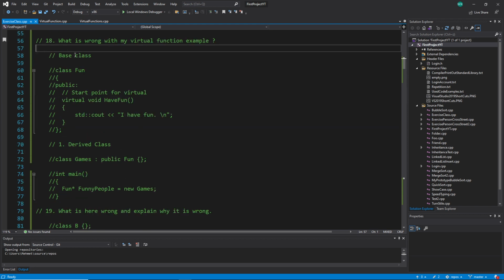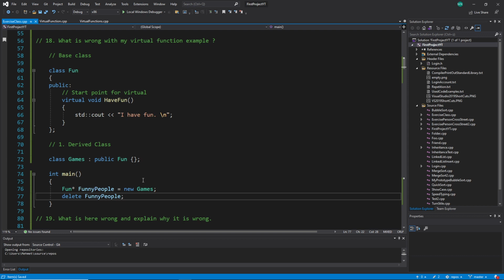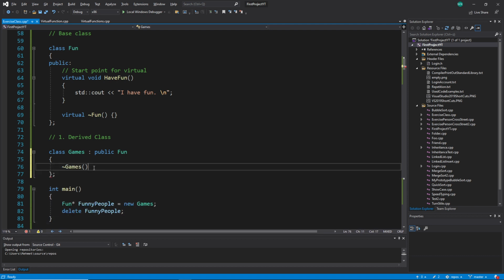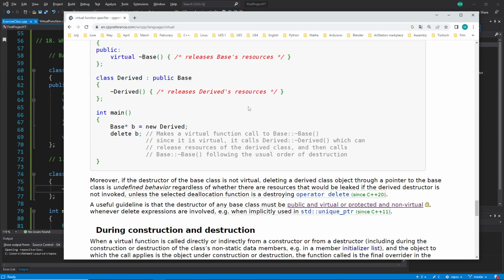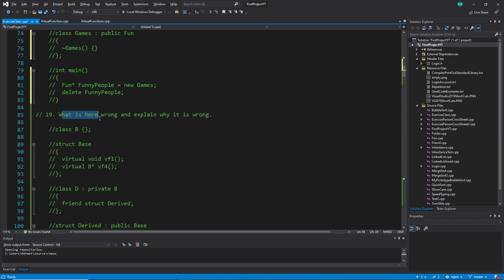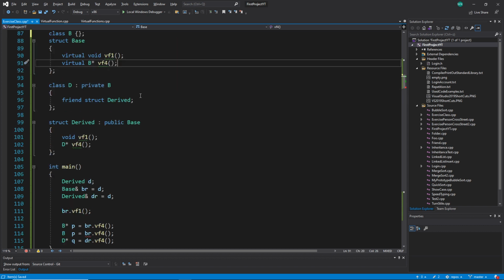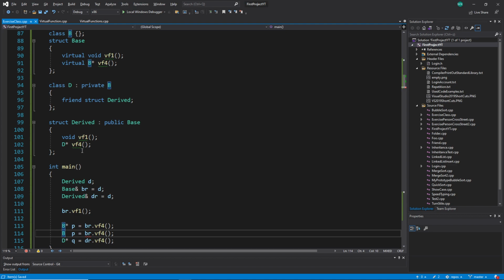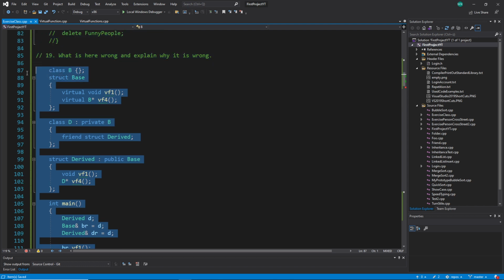C++ Beginner Tutorial - Basics - #276 - Exercise #9